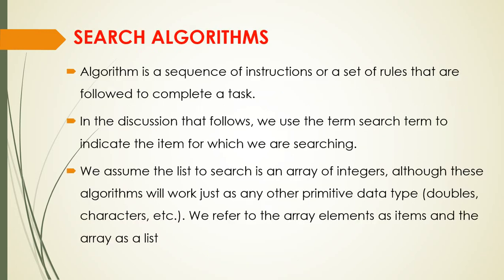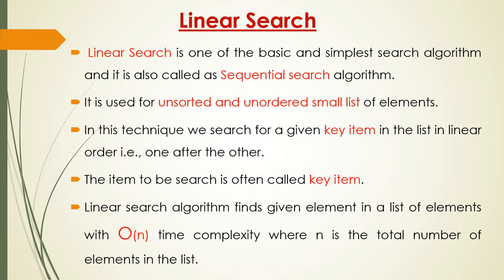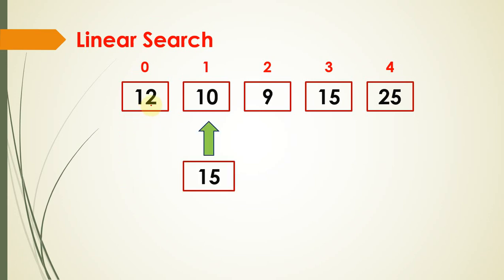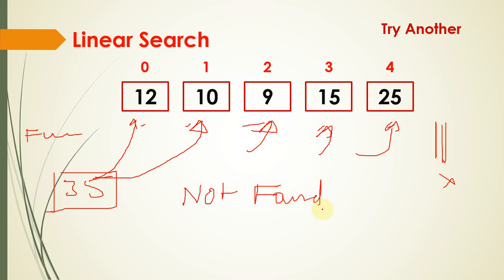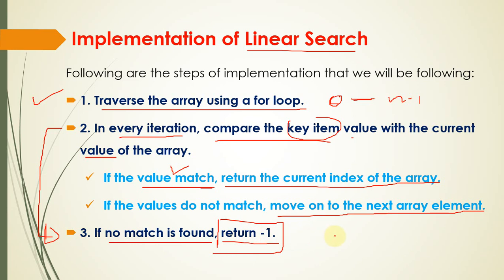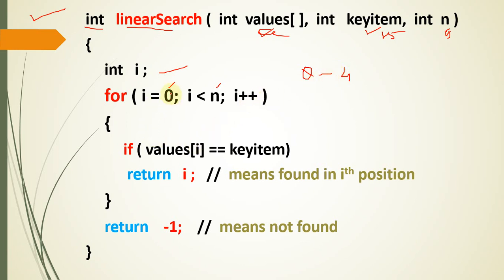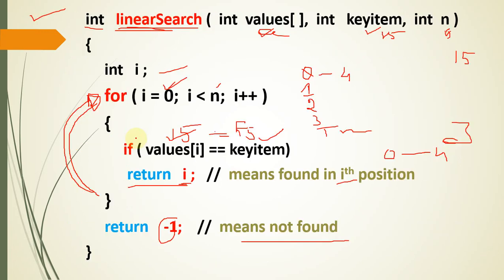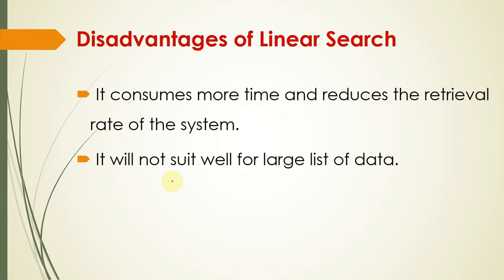Searching Algorithm... Linear Search...